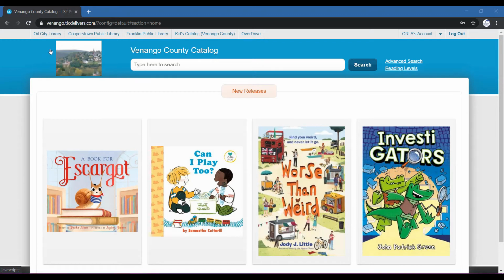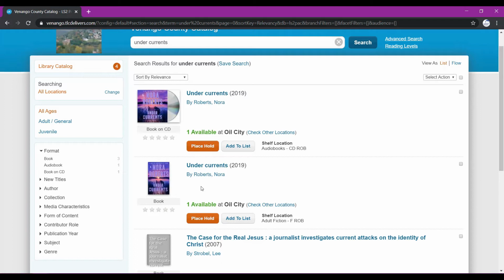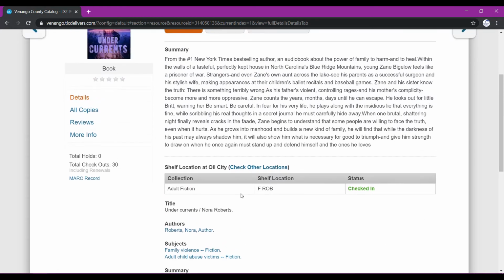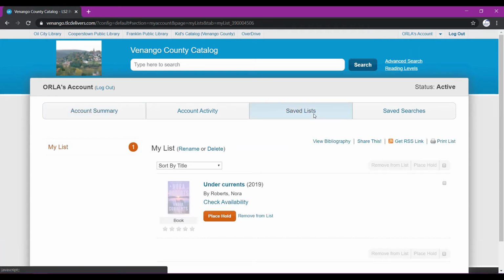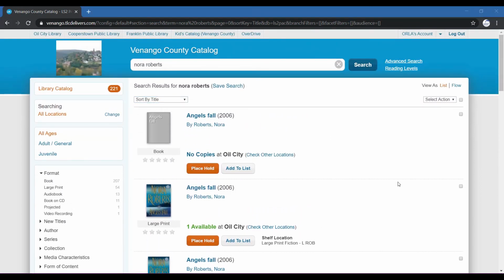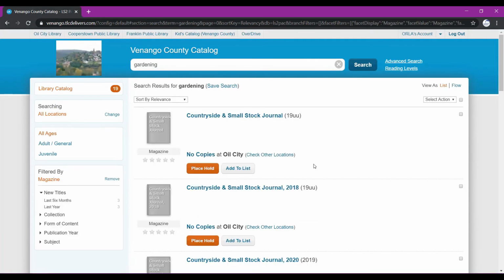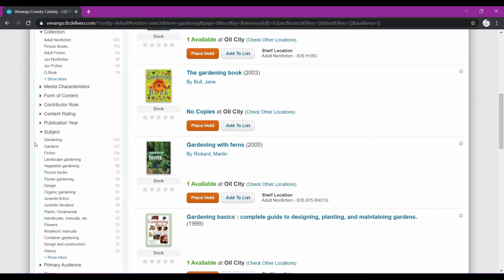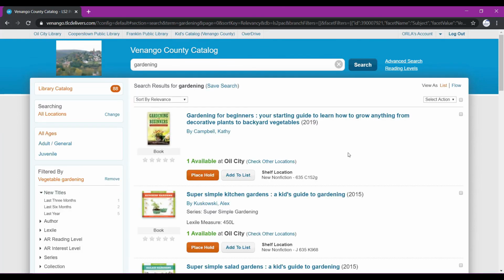ORLA Tutorial - Searching the Online Catalog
This tutorial will show you how to use our online catalog, including how to search for items, filter your results, & create saved searches/lists.